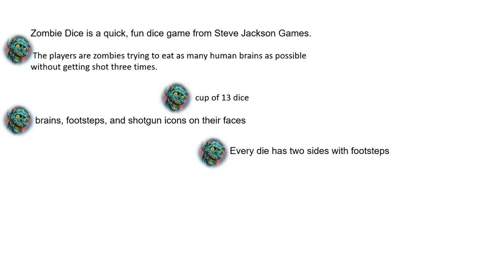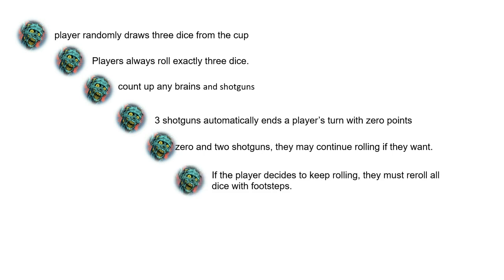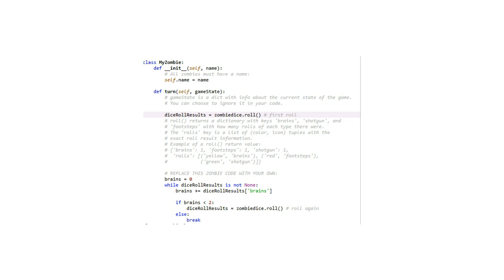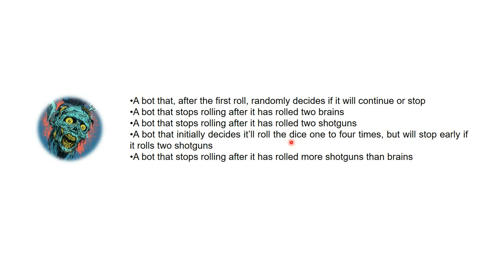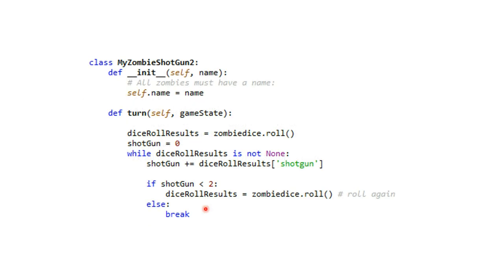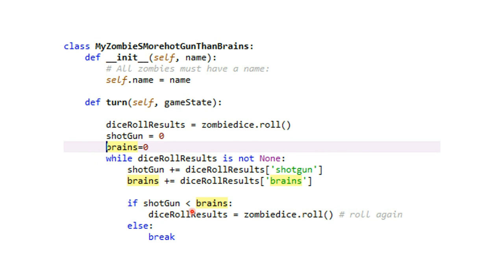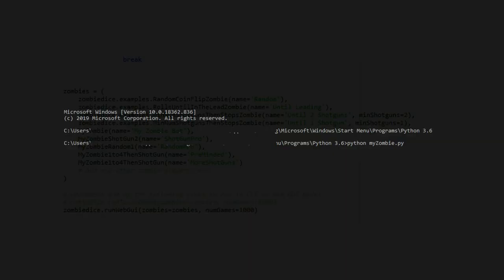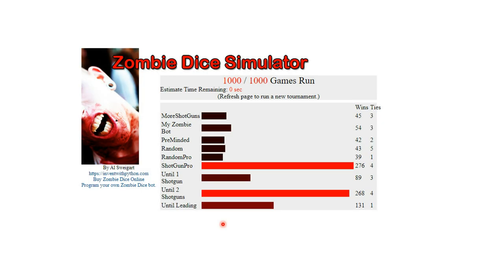Automate the Boring Stuff || ZombieDice